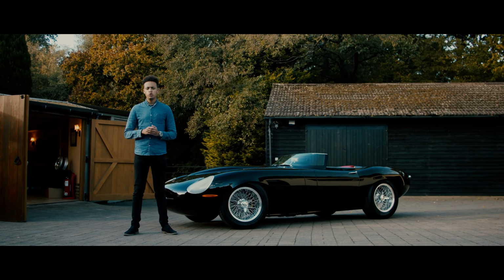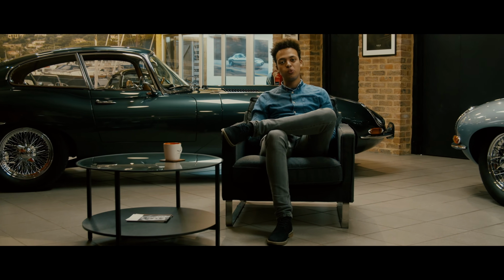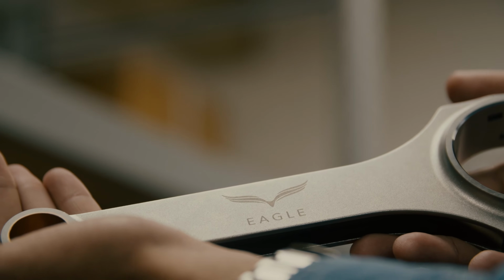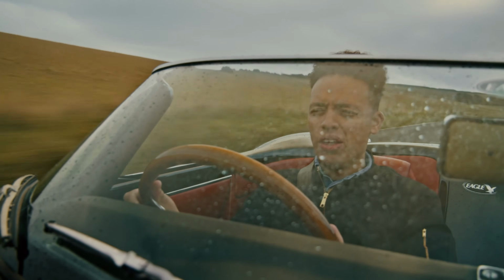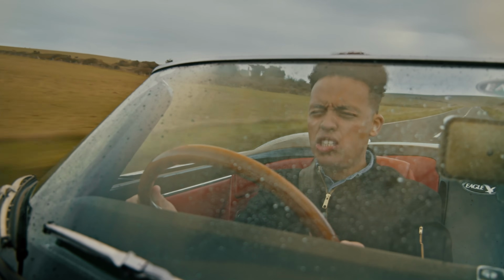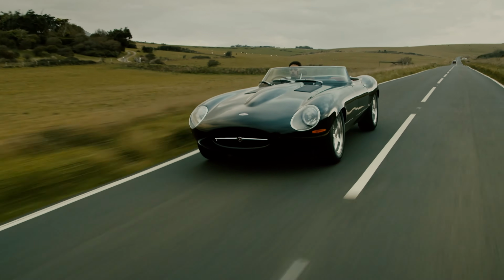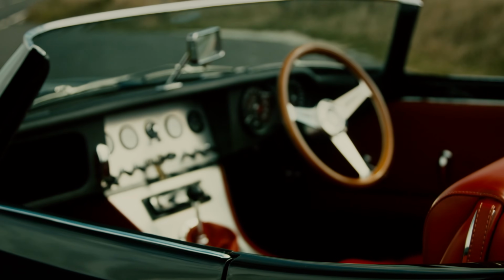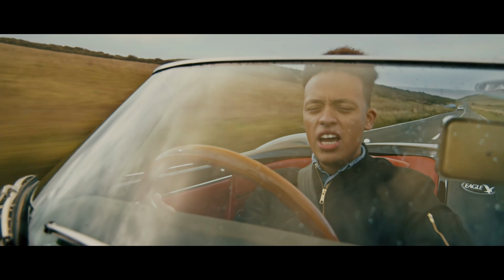Eagle Speedster: Childhood Dream Car | 4K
This is a very special film, one of which I’ve wanted to drive ever since I first set eyes on it 10 years ago. It’s possibly the car that set the trend of 'resto-modding' and one that is drop-dead gorgeous from every angle.

The Eagle Speedster is a car that transforms the already gorgeous E-Type to something that’s very hard to explain. In this film I get to tell you the reasons as to why I absolutely adore it.

Sit back, have fun and enjoy.